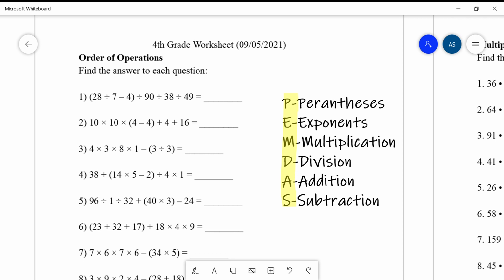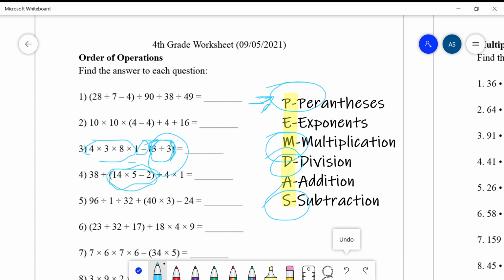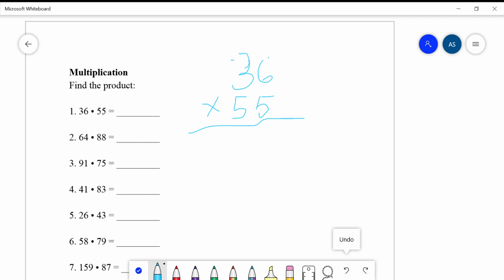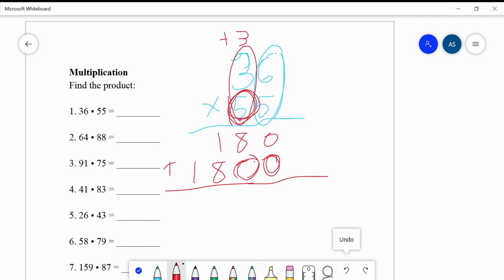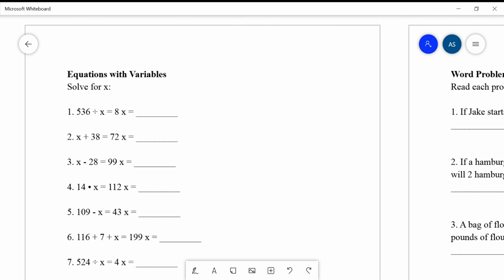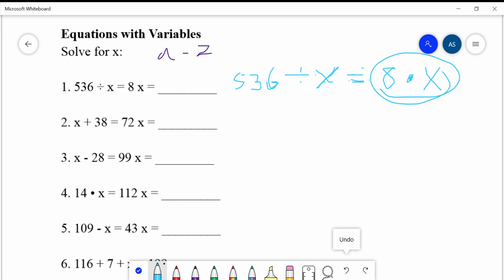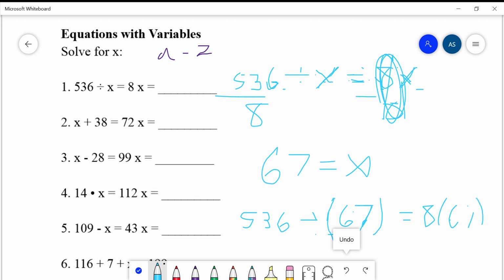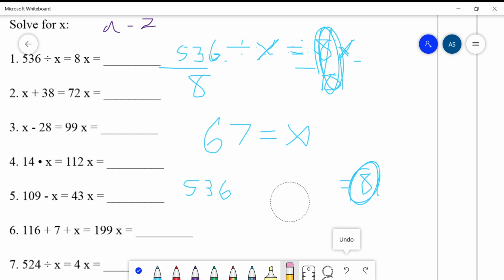4th Grade Math | Lesson 4 #1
Tutor: Angela Seo